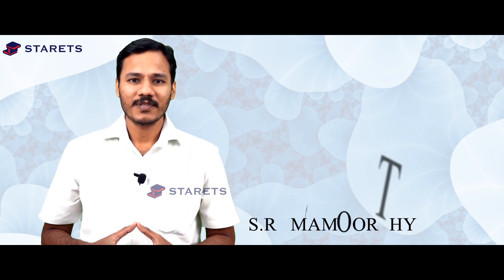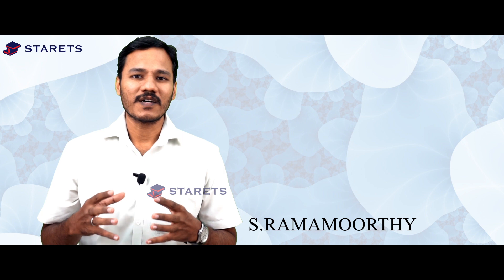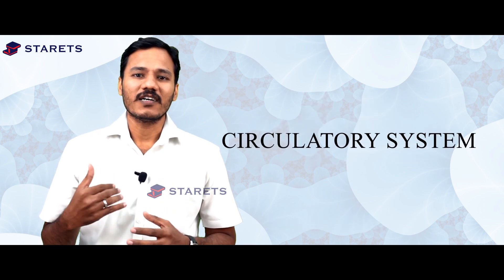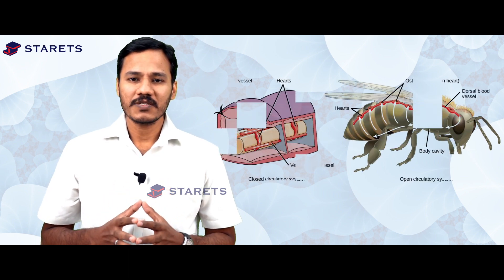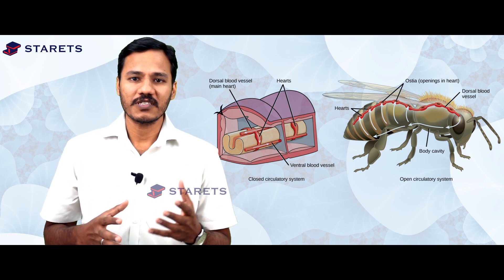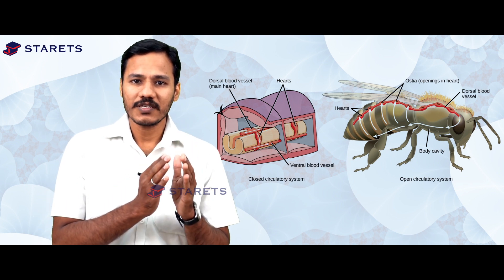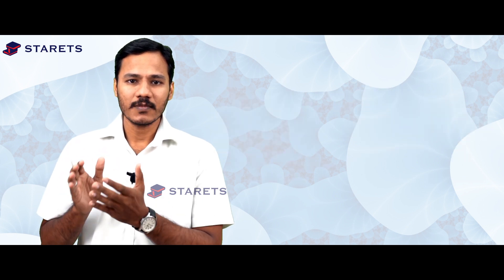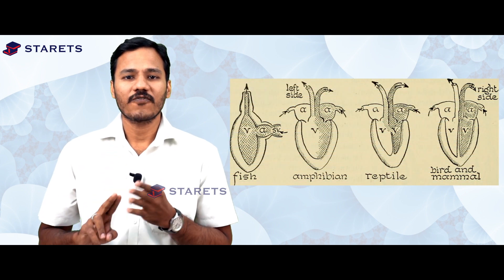CIRCULATORY SYSTEM 01 | Mr.RAMA MOORTHY | STARETS ACADEMY